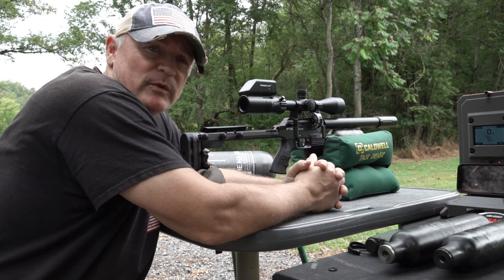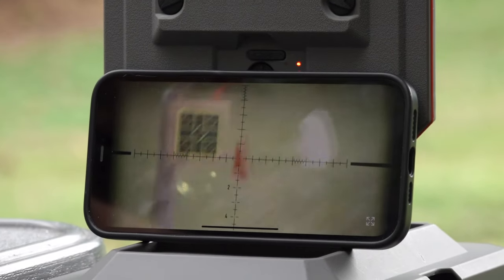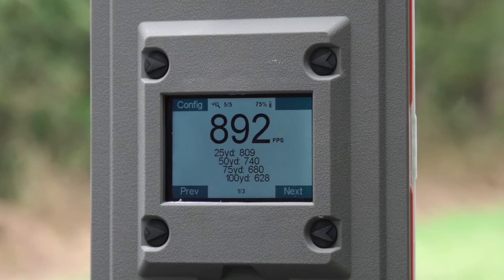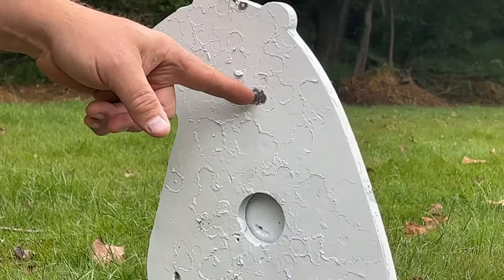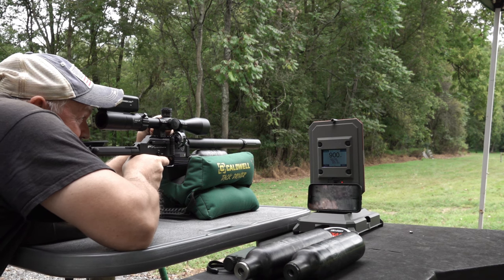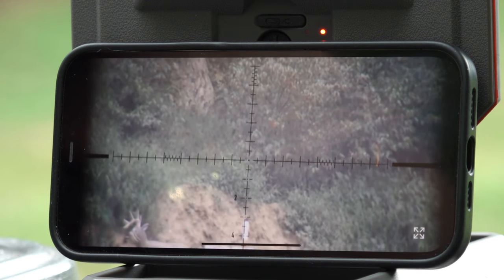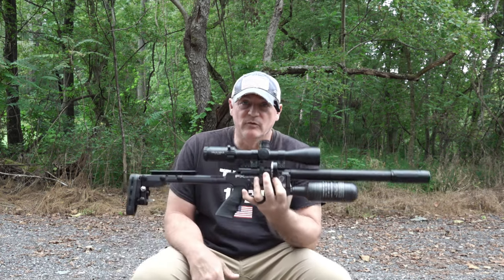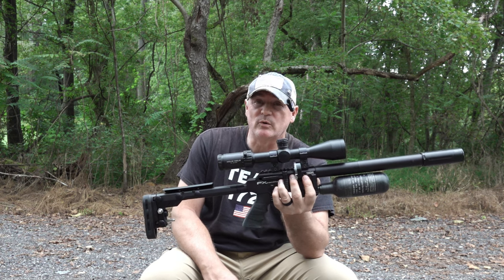PANTHERA HUNTER COMPACT .22 CAL